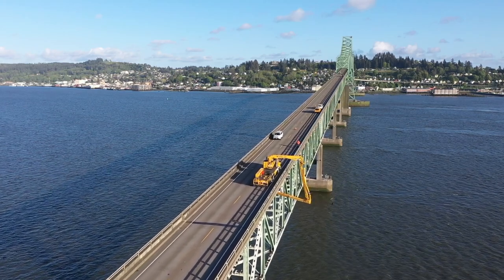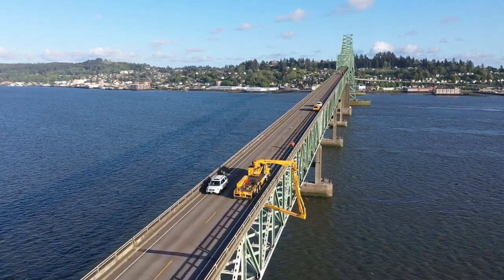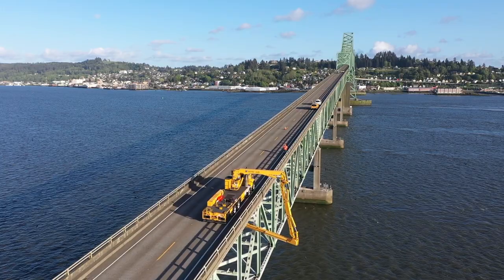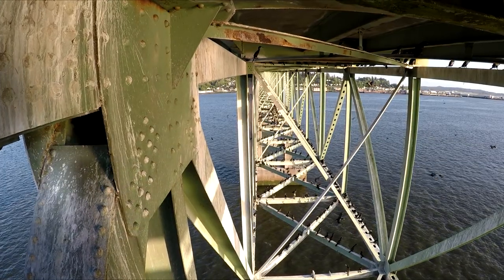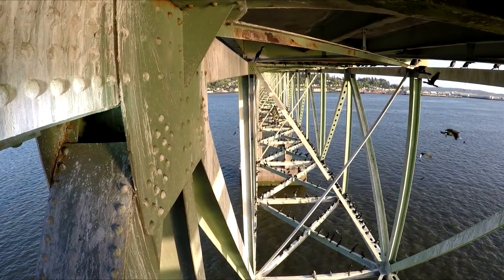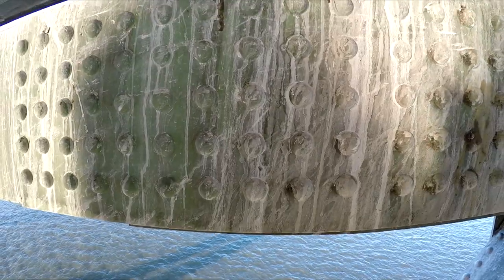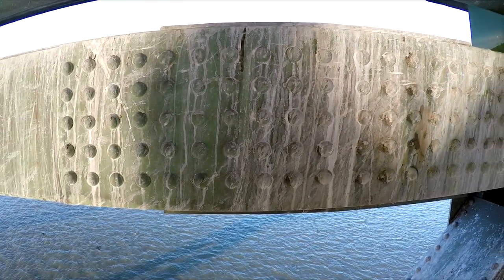ODOT - Megler Bridge Inspection May 2020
The bridge inspection was completed using special snooper truck baskets that allow inspectors to see under the bridge deck.
Inspectors had to contend with thousands of double-crested cormorants, their nests, and their guano that covers areas of steel that needed to be inspected. A wildlife biologist with the U.S. Department of Agriculture accompanied the inspectors to provide on-site advice and expertise as they worked around the cormorants.